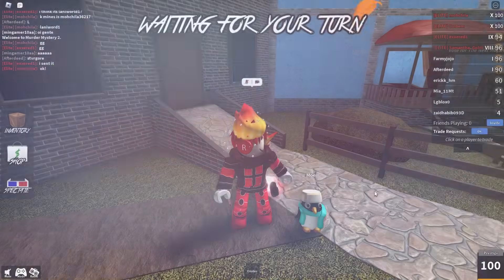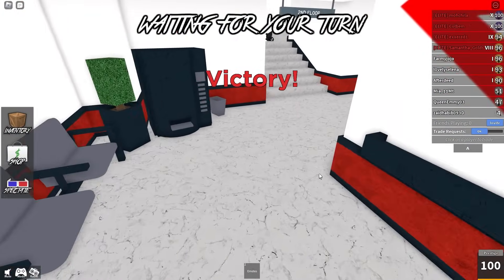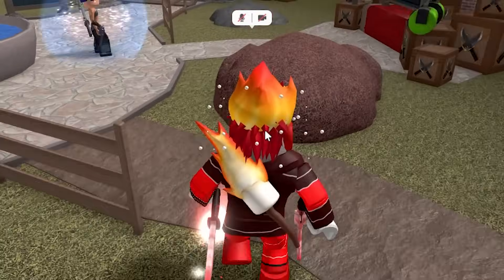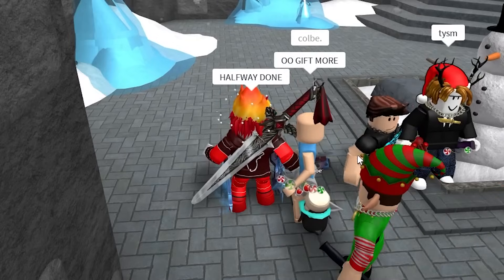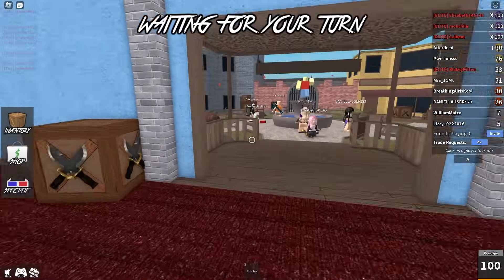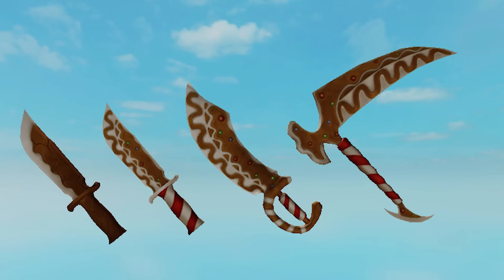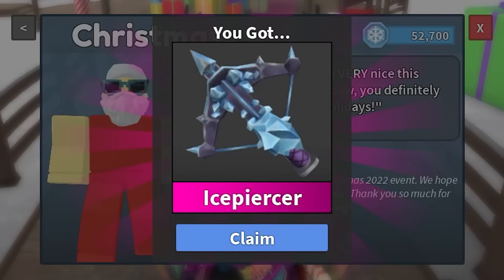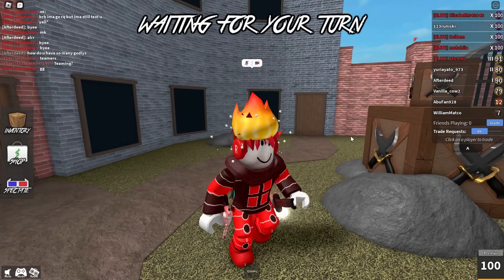MM2 CHRISTMAS UPDATE!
The Murder Mystery 2 Christmas 2023 Event is releasing later this month!

Current Members: AveryObsidianXylia, Astromax vr⚡️, Sploose, Genxturv, DaSlayerRBLX, Roblox Rylan, handonfire, NotHenryRoblox, glorious, Fuz, MrXT, iwabi, Frienzi, epic, It_flames, Carlos, giruez, FadedXFuture, shorteens, Tequa, Rotanix, Roblox Pie Gamer, FedexPilot 14, Itsbolo!, Moos., ShaunBlox, Lil_KennyYT, Ruth., mfdubs, hearts

Music used in the Video:
1PM (Snow) - Animal Crossing Wild World